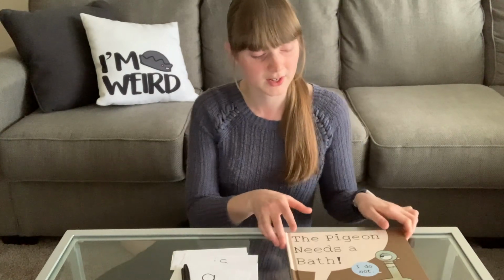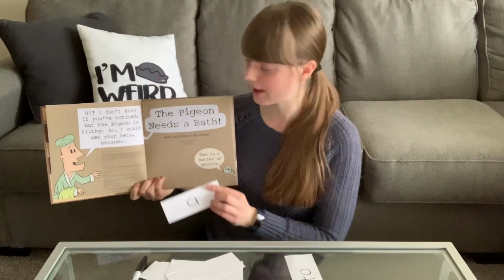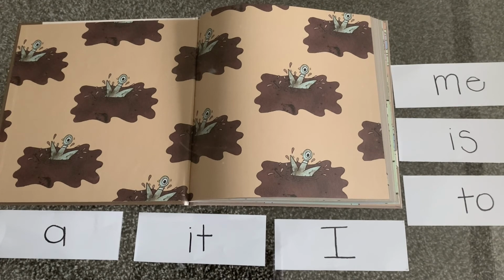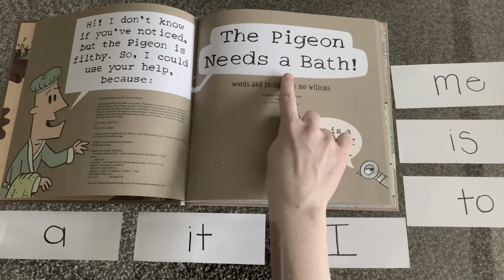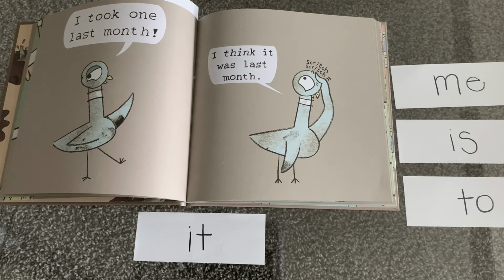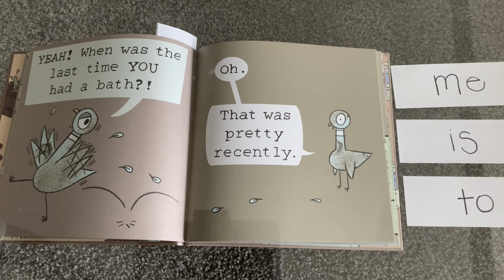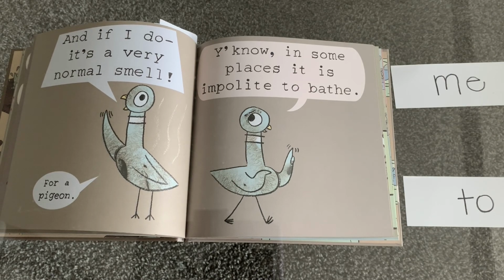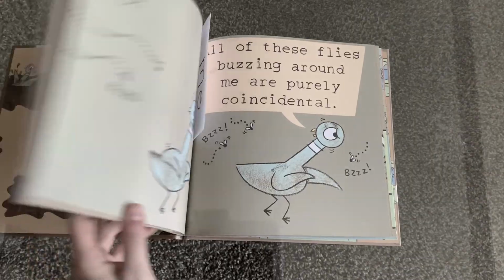Sight Word Scavenger Hunt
Click the links below for the sight words that your child should be working on!